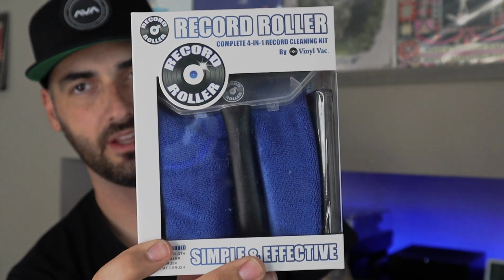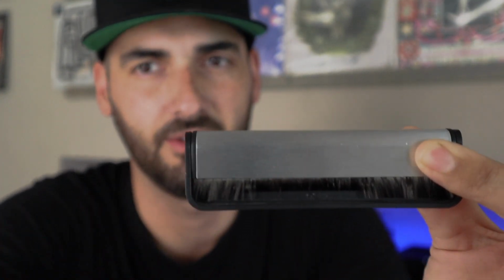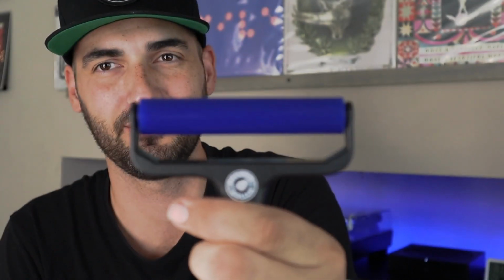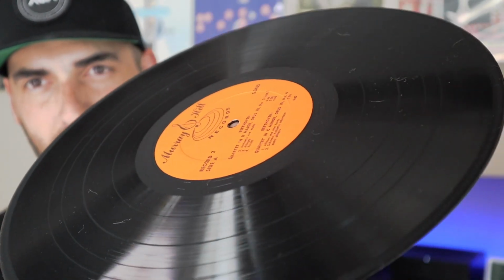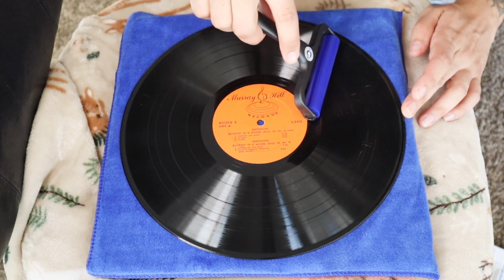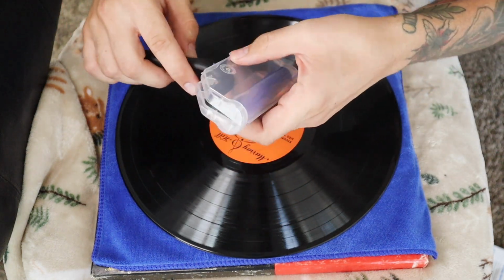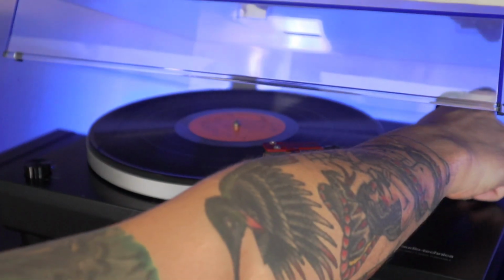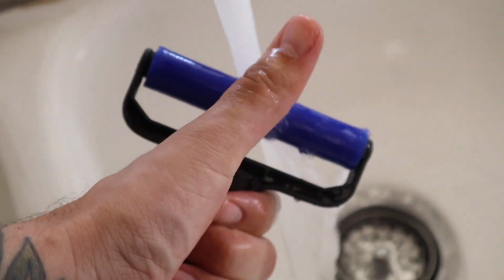Vinyl: Record Roller 4 in 1 Cleaning kit. Full Review & Giveaway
The Record Roller 4-in-1 Complete Kit by Vinyl Vac! Full review, test an we give away one kit to a lucky subscriber!

Includes: Large Microfiber Cloth, 4-inch Record Roller, Stylus Brush, & Anti-static Brush. All in one convenient package!

Rules to win:
2. Must like the video
3. Must leave a comment explaining why you should win
4. Must be in continental US or Canada

Winner chosen at random.